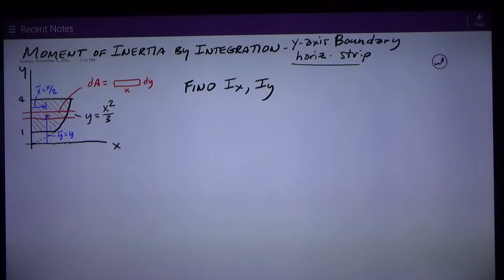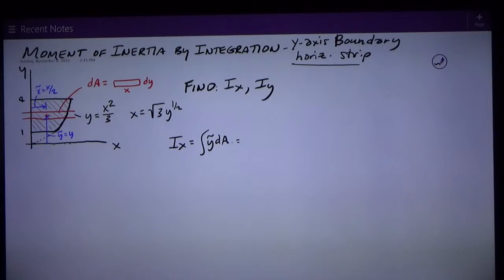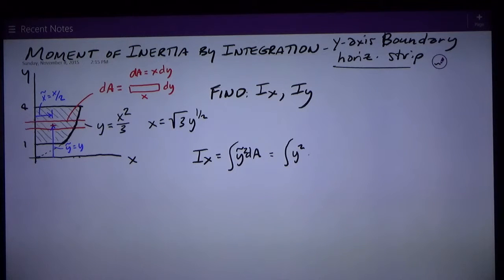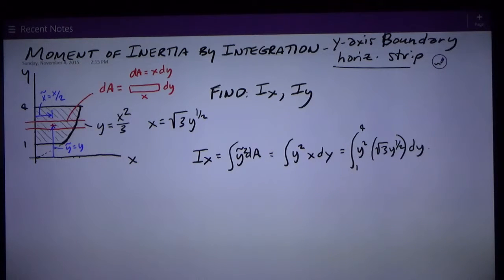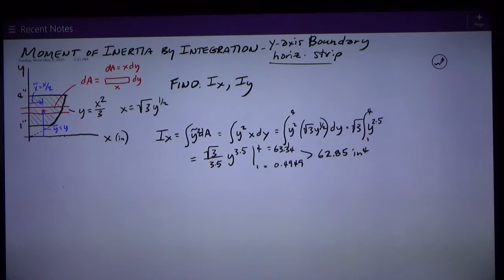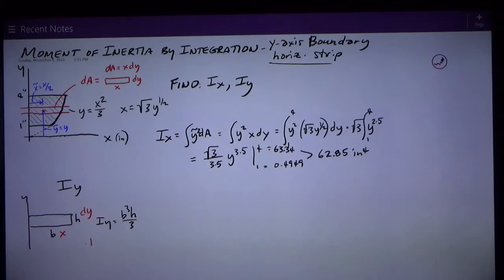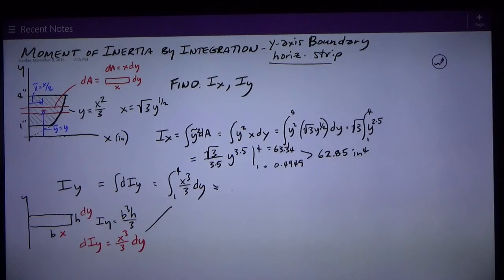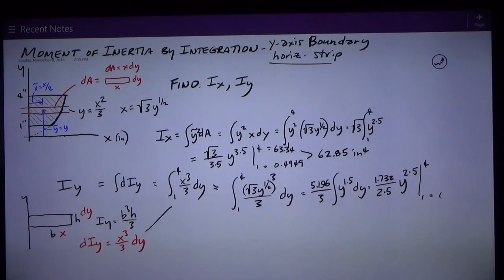Statics I by Integration y axis bound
Statics - Moment of Inertia by Integration (y-axis boundary)